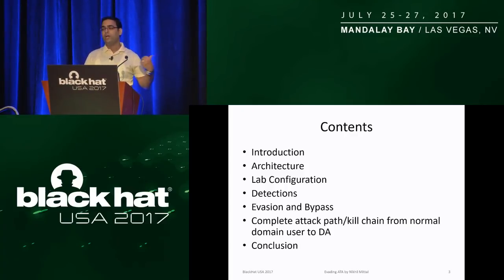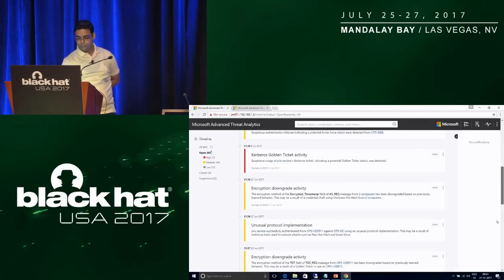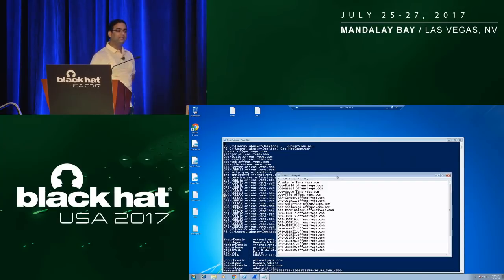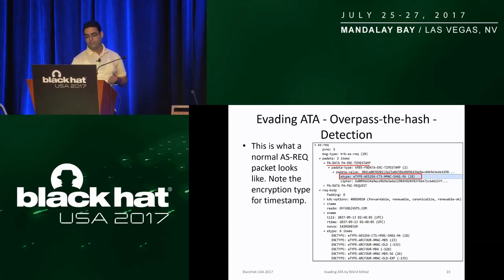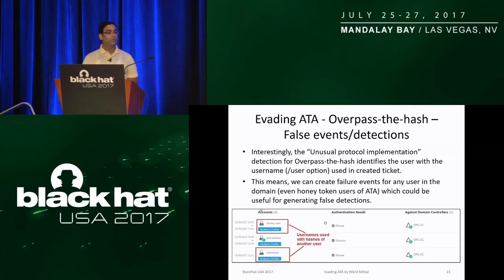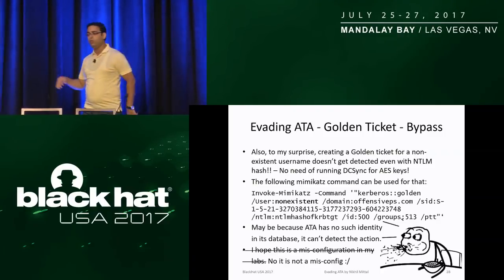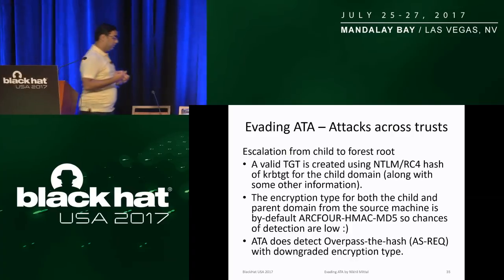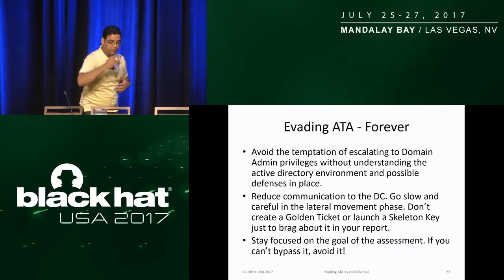Evading Microsoft ATA for Active Directory Domination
Microsoft Advanced Threat Analytics (ATA) is a defense platform which reads information from multiple sources like traffic for certain protocols to the Domain Controller, Windows Event Logs and SIEM events. The information thus collected is used to detect Reconnaissance, Credentials replay, Lateral movement, Persistence attacks etc. Well known attacks like Pass-the-Hash, Pass-the-Ticket, Overpass-the-Hash, Golden Ticket, Directory services replication, Brute-force, Skeleton key etc. can be detected using ATA.

By Nikhil Mittal